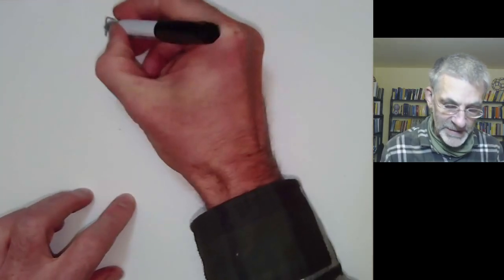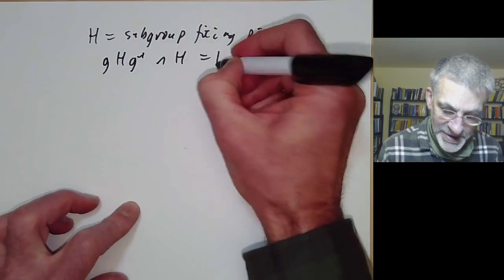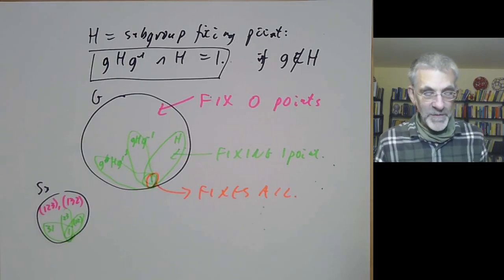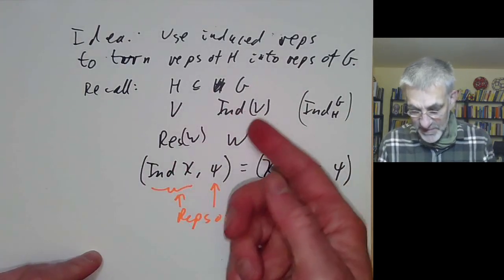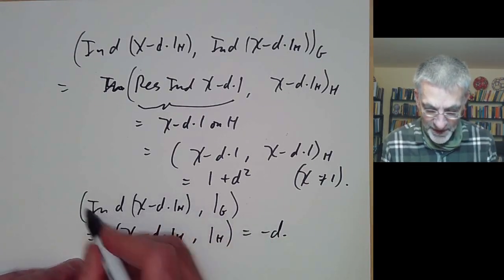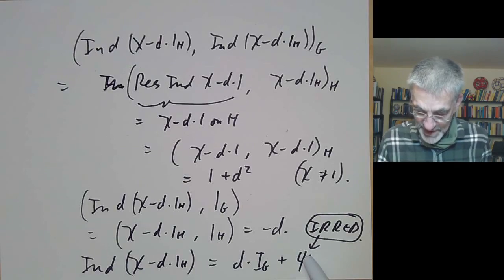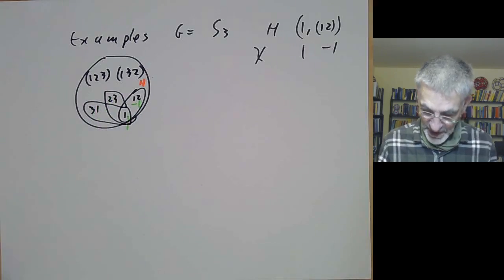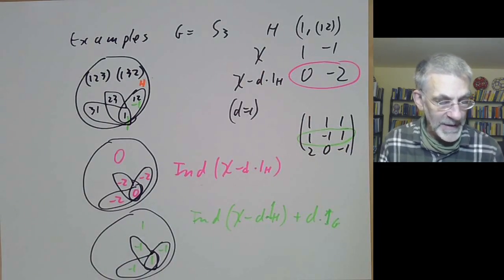Representation theory: Frobenius groups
We recall the definition of a Frobenius group as a transitive permutation group such that any element fixing two points is the identity. Then we prove Frobenius's theorem that the identity together with the elements fixing no points is a normal subgroup. The proof uses induced representations.